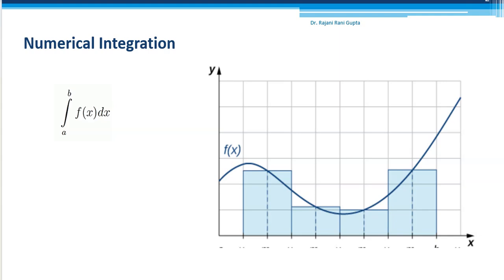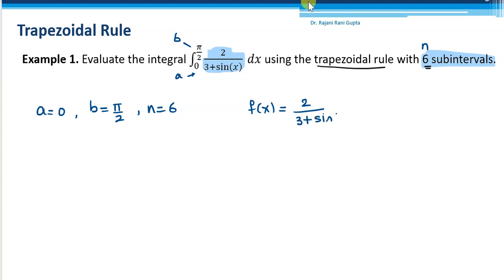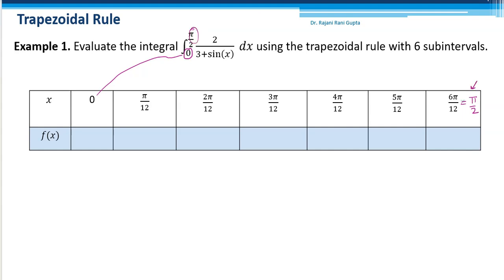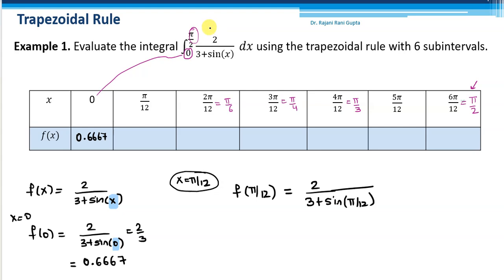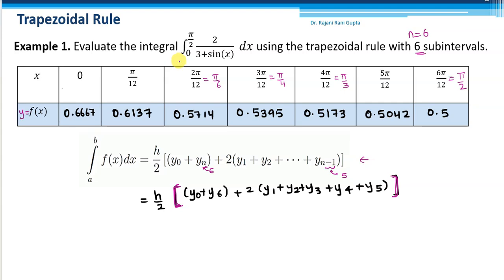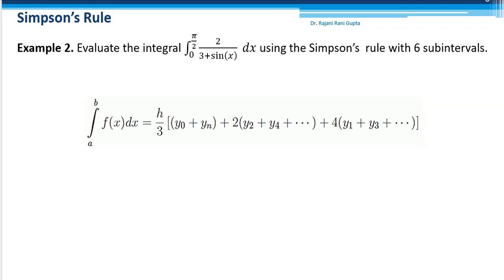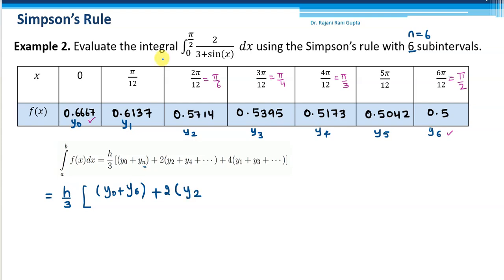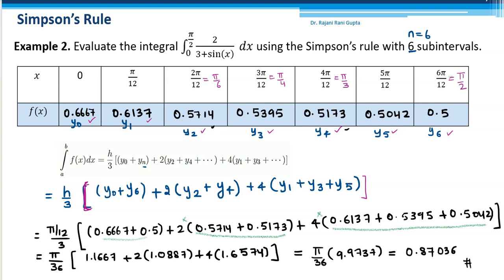Chapter 6: Trapezoidal and Simpsons rule